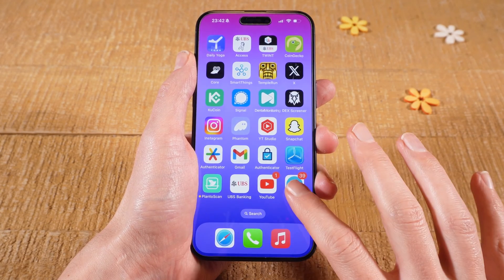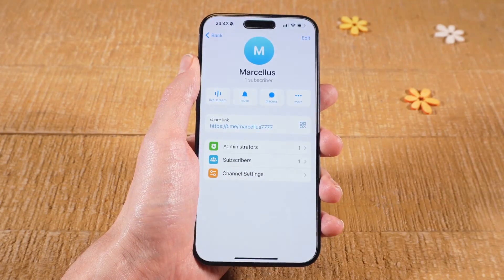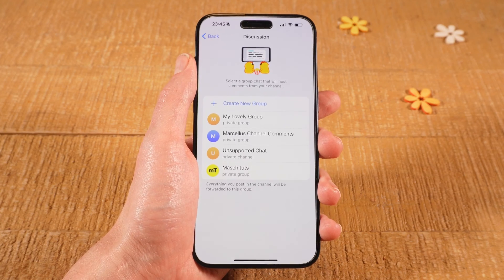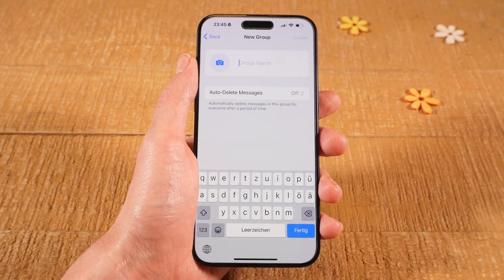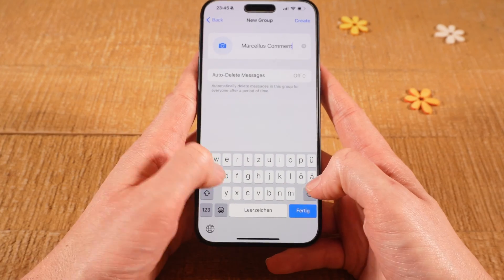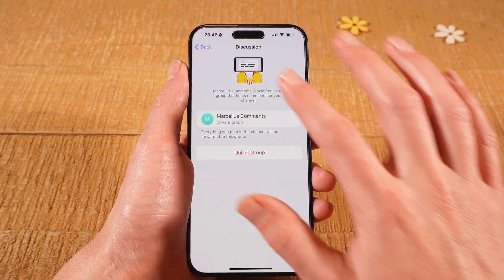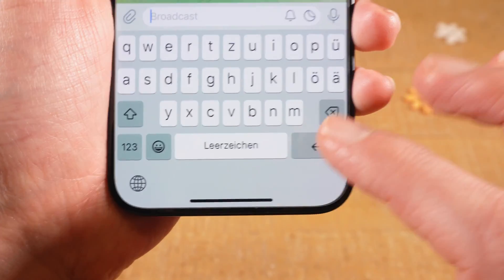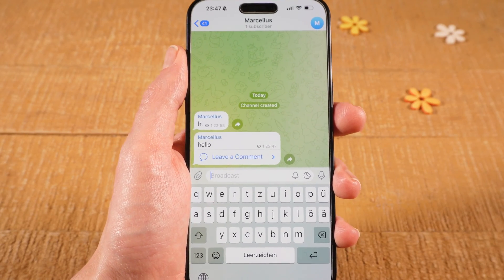How to Enable Comments on a Telegram Channel on the iPhone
In this video, we'll show you how to enable comments on a Telegram channel directly from your iPhone. This feature can help increase engagement and interaction on your channel, so don't miss out on learning how to activate it!

If you do not activate this feature on your Telegram channel, then nobody can comment no anything, as Telegram channels are basically used for 1-way communication like News, Announcements, Updates, etc.